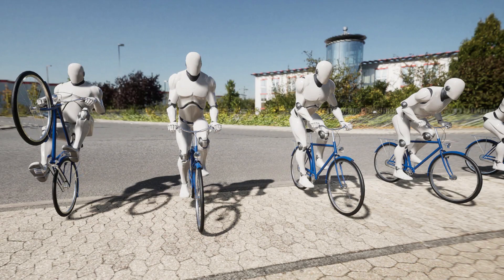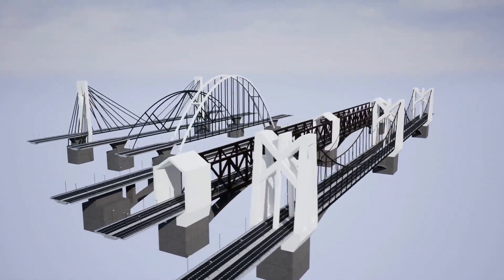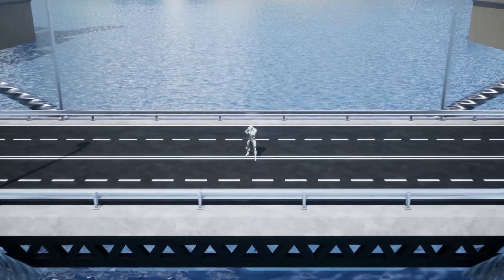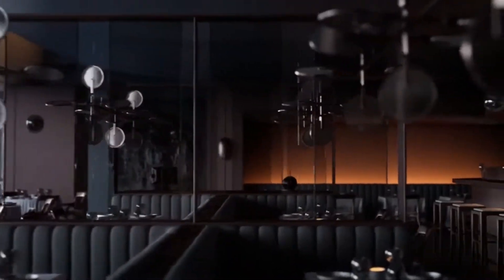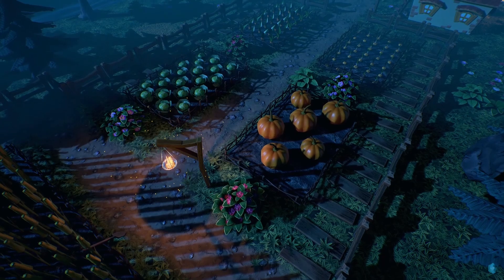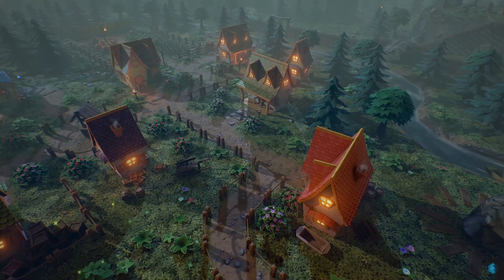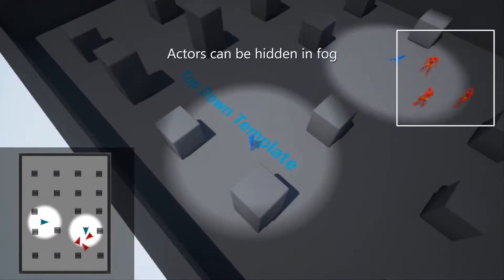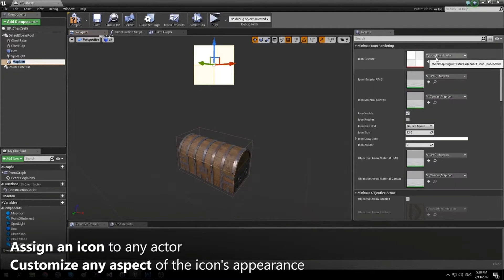Unreal Engine Free Assets | March 2022 | $300 Saved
Hey guys, in today's video, I'm going to be going over the free assets on the Unreal marketplace for March 2022. This month we have access to 5 amazing different packs.

00:00 - Intro
00:21 - Bicycle With Animations
01:02 - Bridges
02:20 - Contemporary Restaurant
03:47 - Greenwood Fantasy Village
05:36 - Journeyman's Minimap
07:51 - Outro